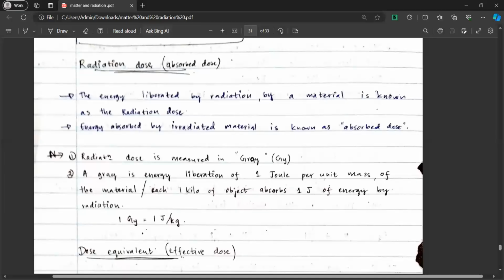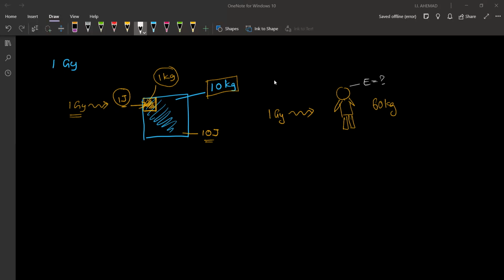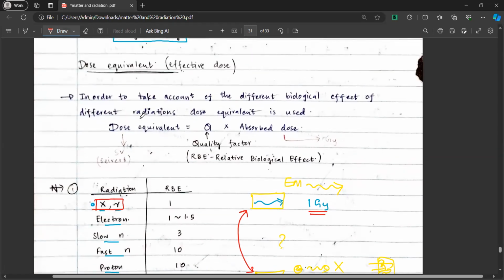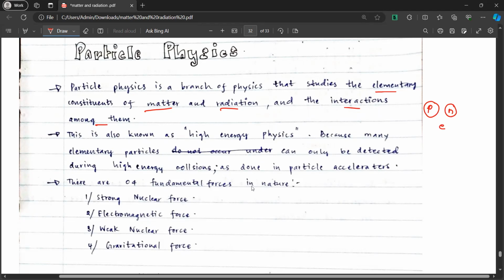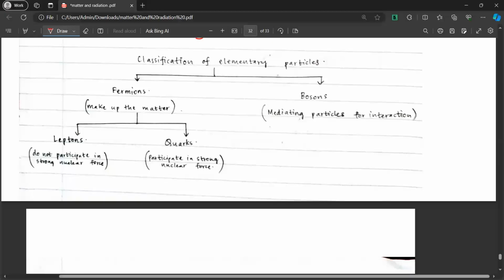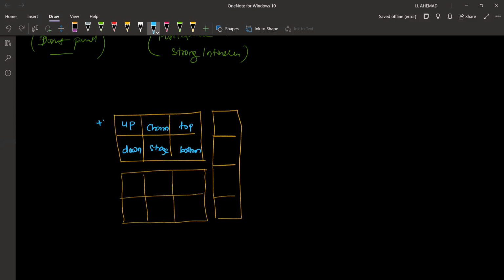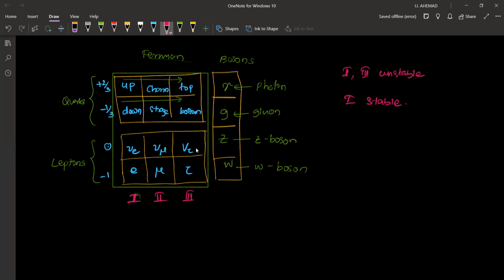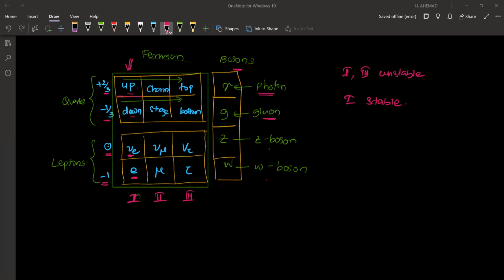Radiation Measurements and Particle Physics (Matter and Radiation) - 14